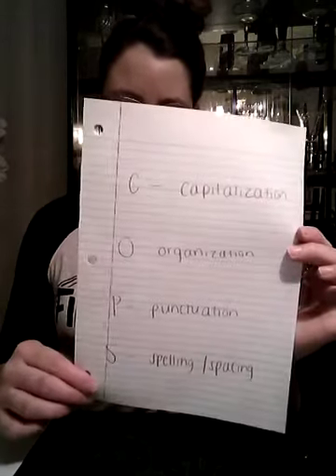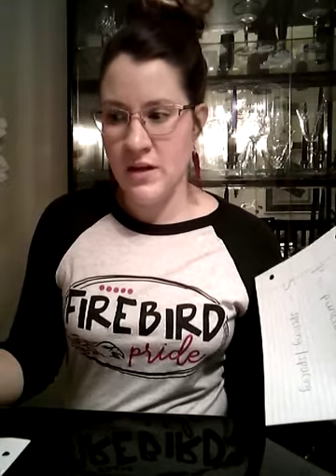Choice Boards Week 3: Writing Activity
How to write a paragraph about your favorite animal.